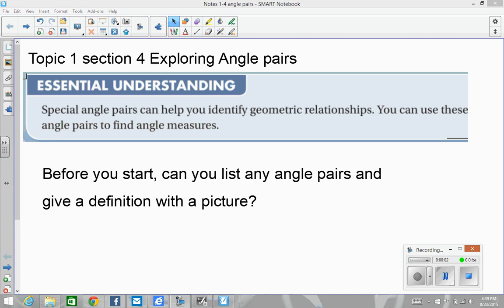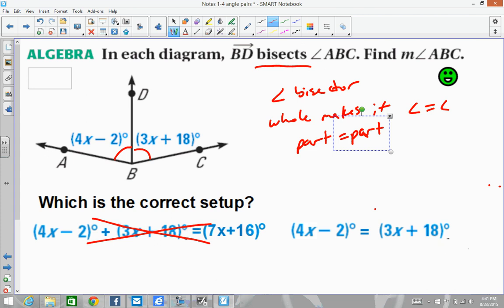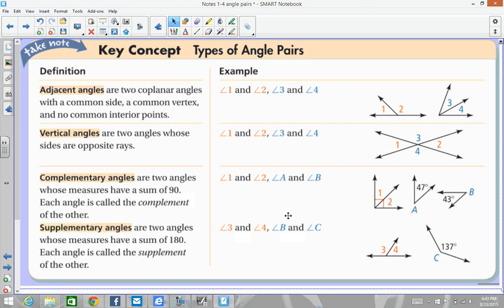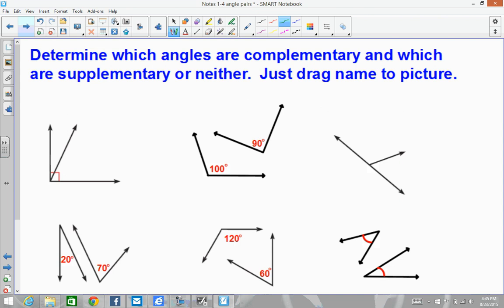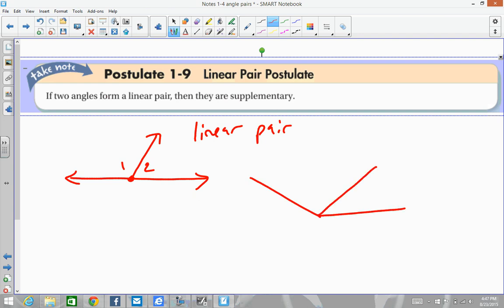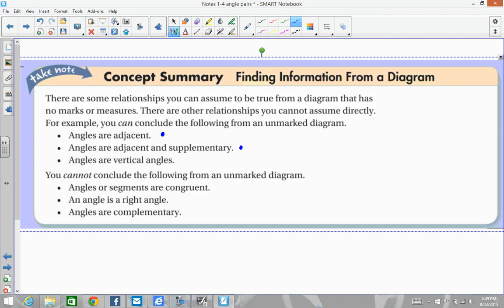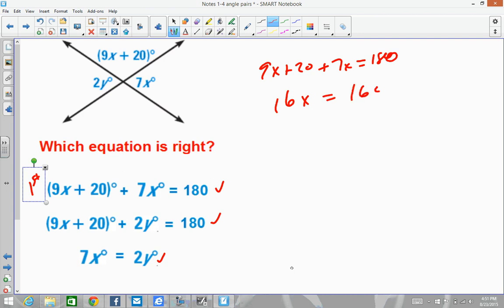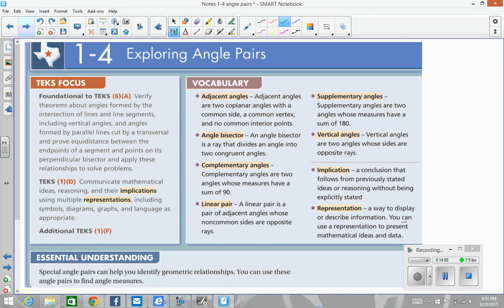video notes 1-4 Angle pair relationships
This video will go over different angle pairs and their relationships and how to set the equations to solve for missing values.